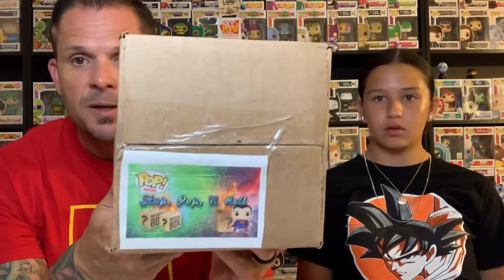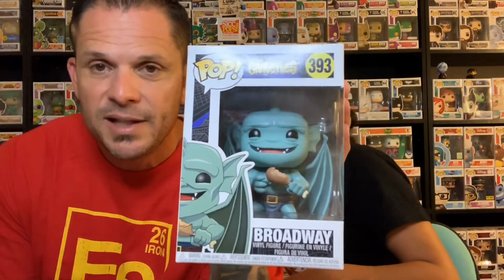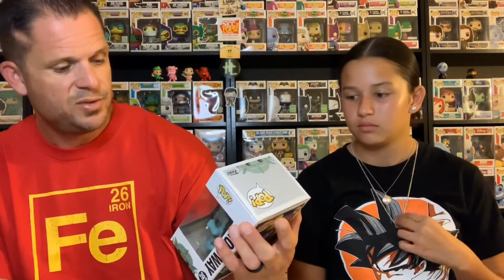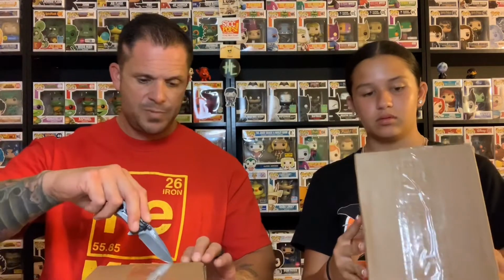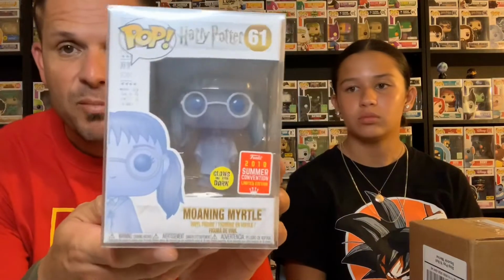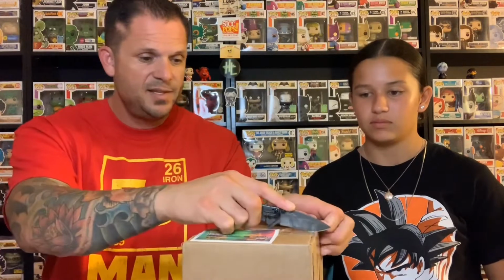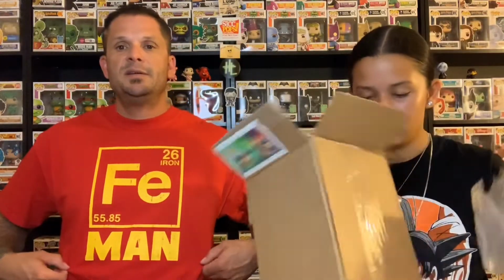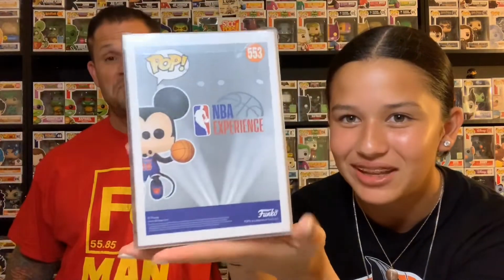Stop Pop N Roll and Fugitive Toys!!!!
Today we unbox some mystery boxes from one of our favorite sites Stop Pop N Roll as well as Fugitive Toys!

If you have anything at all you would like to send us..

Intro created with logo by YoJayKollects

As always, thank you all so much for watching and for all the support and encouragement!

Michael and Faith
God bless
Romans 8:28
Everyone has a Purpose, what’s yours?